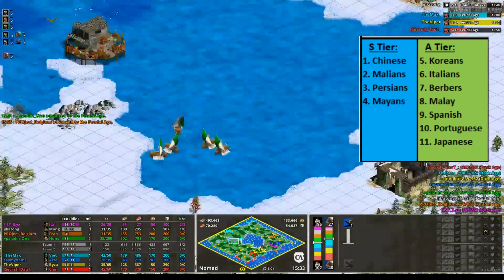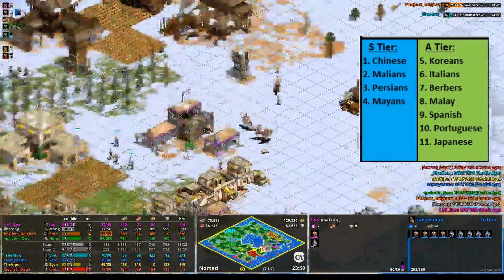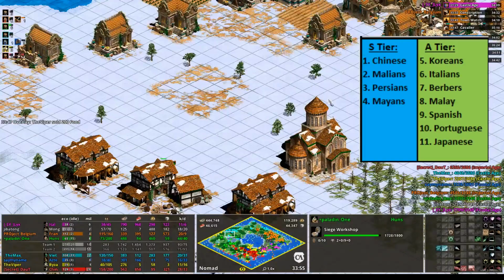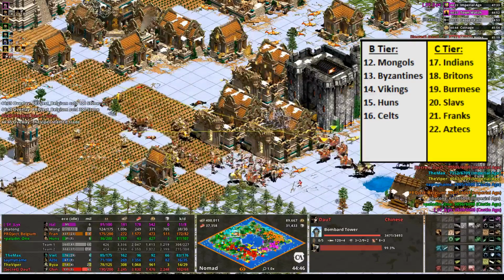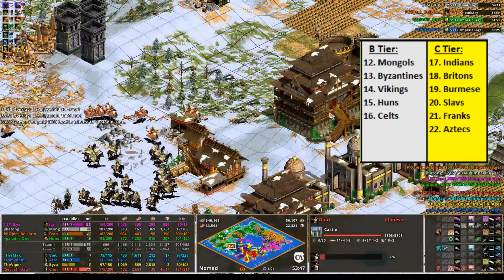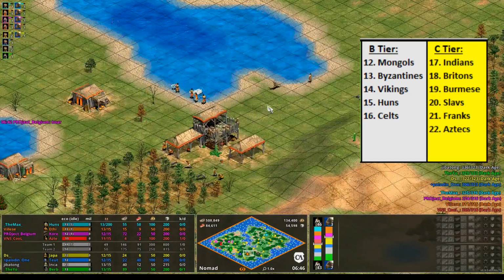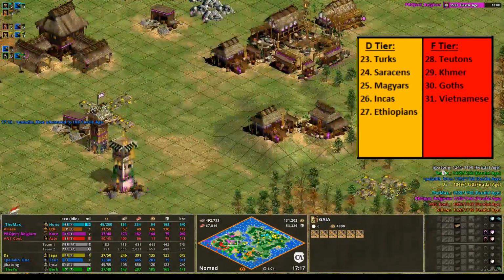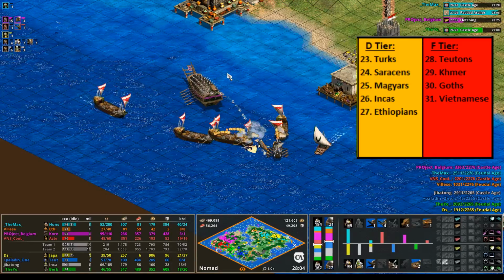BIG NOMAD Civilization Tier List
It's been a while folks! Per popular demand, I have made a civilization tier list for BIG NOMAD (i.e. 4v4 nomad). Although this tier list is not meant to be taken too seriously, with all of the Nomad that experts are playing these days, I thought it would be fun and useful to look at how the various civs perform on our favorite meme game type!

Feel free to post your questions/comments on the tier list below!